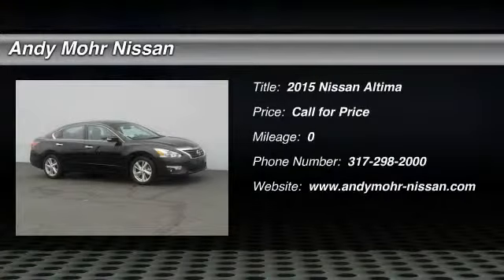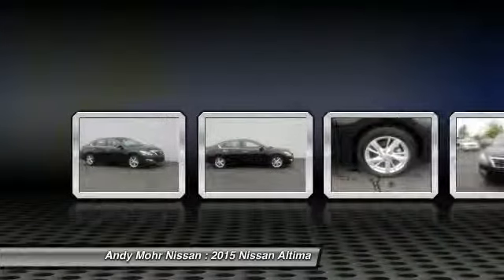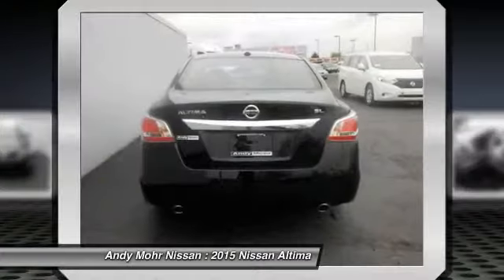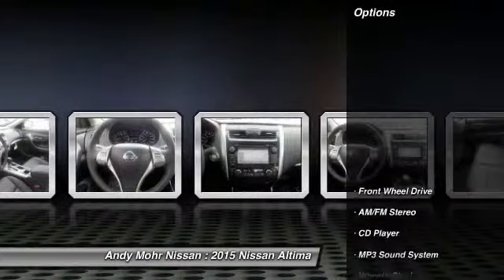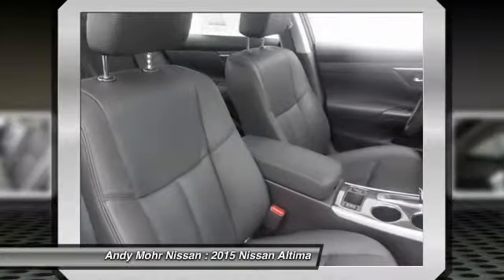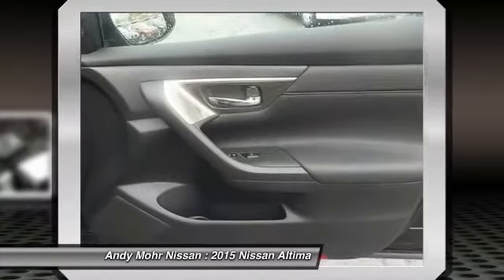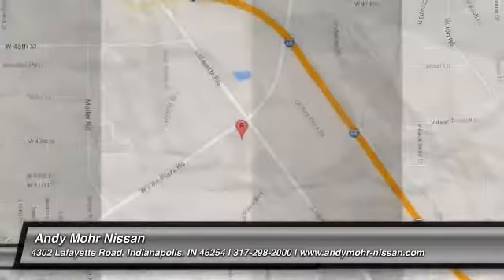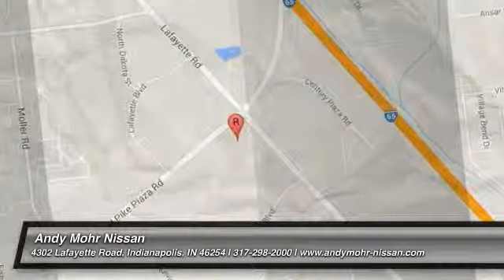2015 Nissan Altima Indianapolis IN C5380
2015 Nissan Altima

Moonroof Package: Power Sliding Moonroof w/ Tilt. Technology Package: NissanConnect with Navigation and Mobile Apps, 7 Touch Screen Color Display, Blind Spot Warning, Lane Departure Warning, Moving Object Detection, Sirius XM Traffic and Travel Link. Zero Gravity Front Seats, Advanced Drive-Assist Display, Leather-Appointed Seats, Heated Leather-Wrapped Steering Wheel, 8-Way Power Driver's Seat, Driver's Seat Power Lumbar Support, 4-Way Power Front-Passengers Seat, Heated Front Seats, Cruise Control, 9 Speaker BOSE Premium Audio System, 5 Color Audio Display, SiriusXM Satellite Radio, USB Connection Port, Rearview Monitor, NissanConnect with Mobile Apps, Bluetooth Hands-Free Phone System, Streaming Audio Via Bluetooth, Dual Zone Automatic Temperature Control, Rear A/C Vents, Nissan Intelligent Key w/ Remote Engine Start, Push Button Ignition, Power Door Locks w/ Auto Locking Feature, Power Windows w/ Driver's Window Up/Down and Auto Reverse Feature, Front Passenger Window w One-Touch Auto-Up/Down and Auto Reverse Feature. brbrThis gorgeous-looking 2015 Nissan Altima is a great little car! It gives you plenty of GO and won't kill your billfold! Nissan has established itself as a name associated with quality. This Nissan Altima will get you where you need to go for many years to come. MOHR FOR YOUR MONEY!